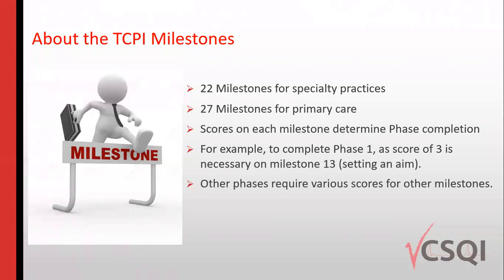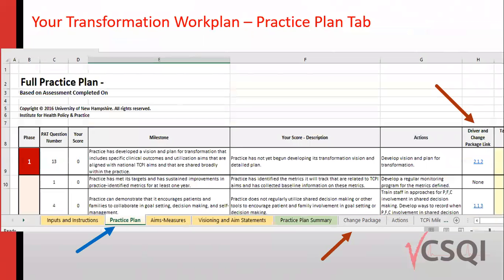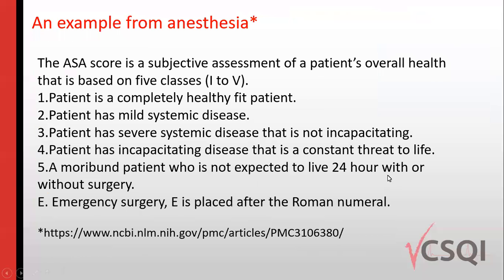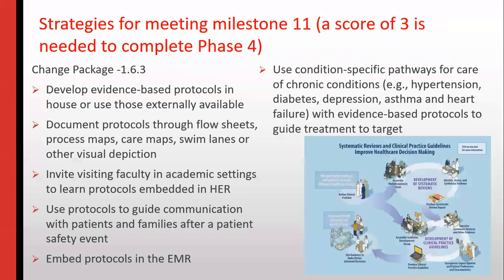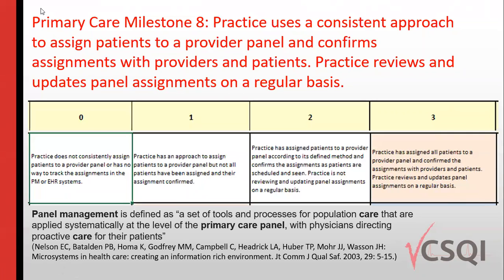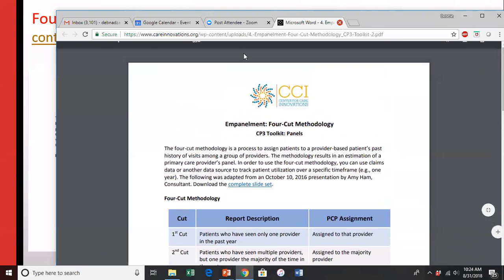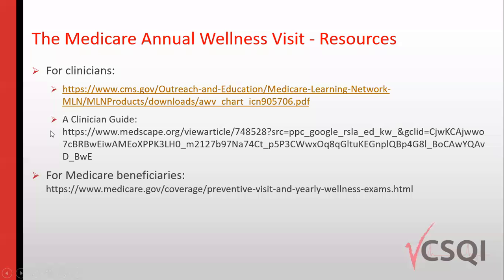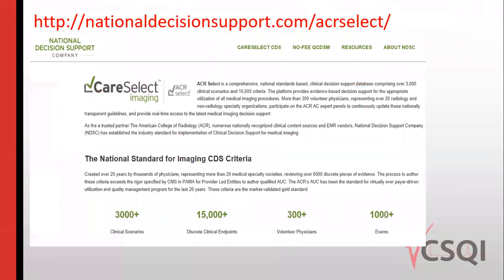Identifying Patient Risk and Using Best Practices to Address TCPI Milestones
VCSQI SAN 2.0 Project Director Debbie Nadzam Melnyk and Clinical Practice Transformation Coaches Ivan Berkel and Sherry White provide insights in Identifying Patient Risk and Using Best Practices to address TCPI Milestones 7 & 11 for Specialty Care, and 8, 9, 10 & 16 for Primary Care.